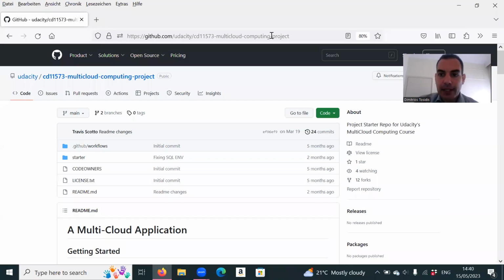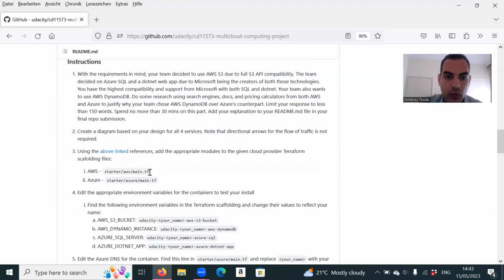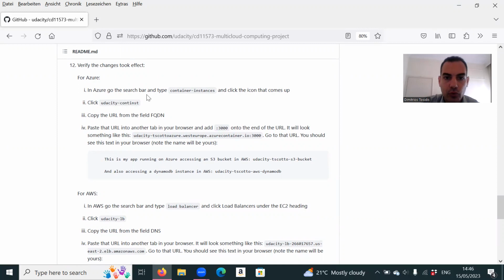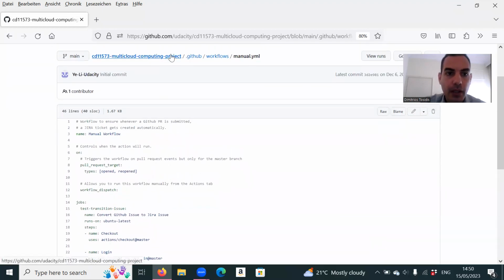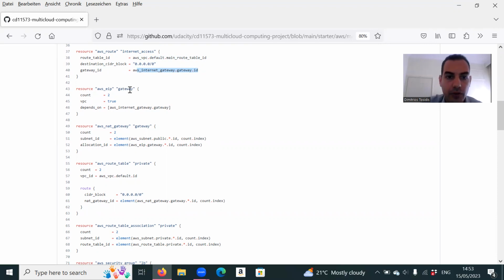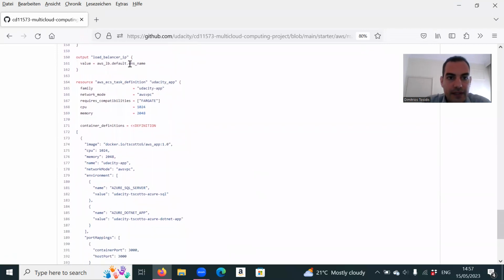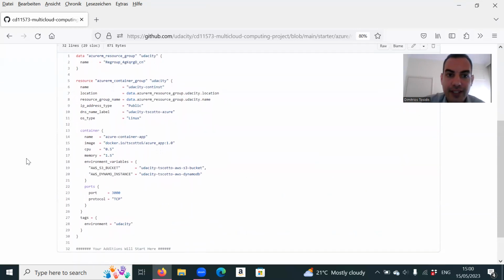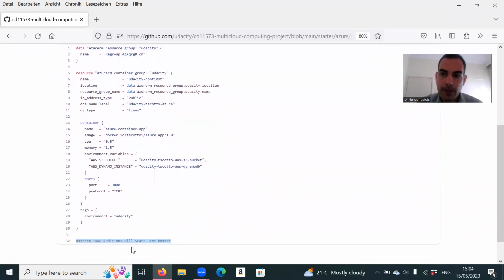A Multi-Cloud Application - Multi-Cloud Computing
Webinar for Multi-Cloud Computing